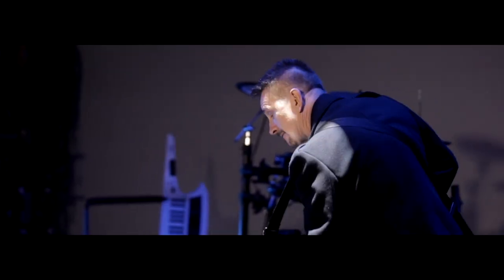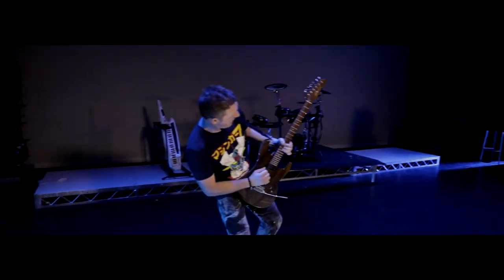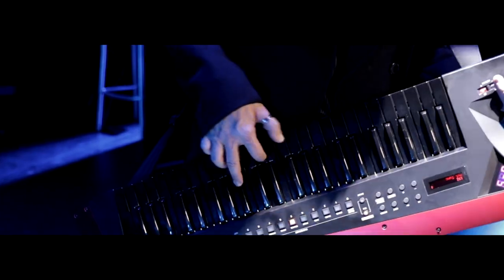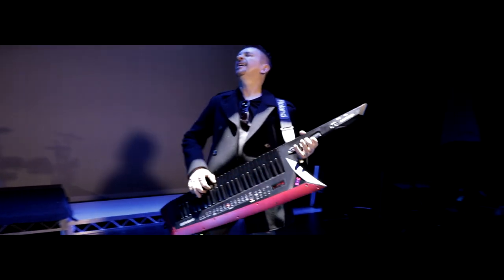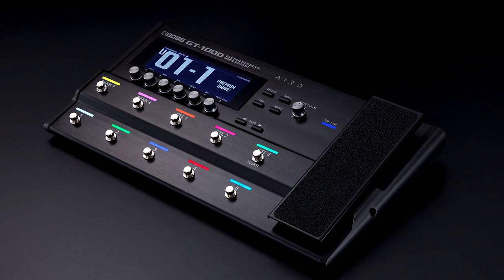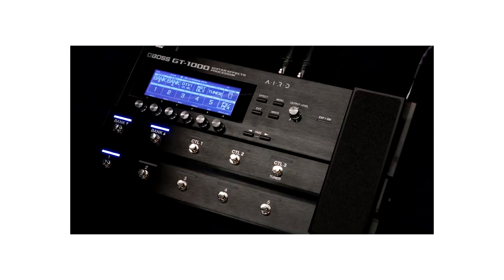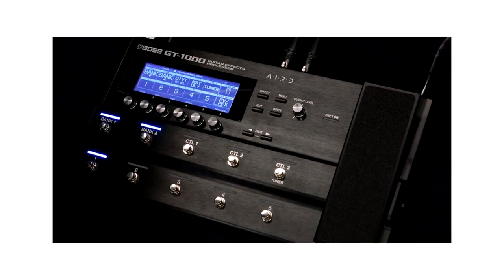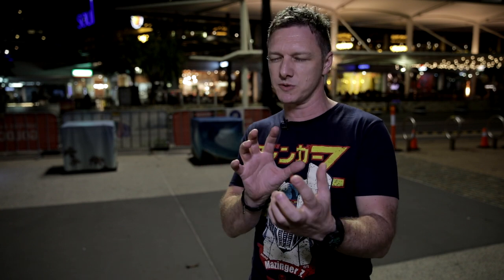Roland AX-Edge Keytar - Joshua Munday Interview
After a duel of epic proportions, guitarist extraordinaire and certified shredder Joshua Munday breaks down the brand new Roland AX-Edge! In this video, he explains what sounds he used for the battle, and his thoughts on the new AX-Edge!

The Roland AX-Edge keytar is designed to not only look stunning on stage, but also to match your unique style. With a brand new synth engine, buttons dedicated to favourite sounds, and an abundance of stunning new effects and features (such as a master compressor, EQ, and the brand new Tone Remain function) the AX-Edge has everything you need to nail your next performance!